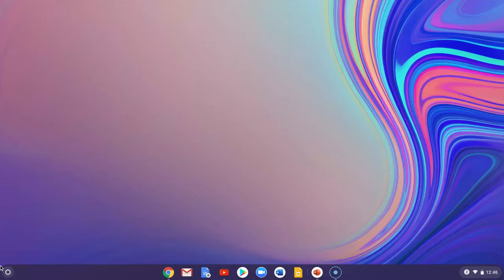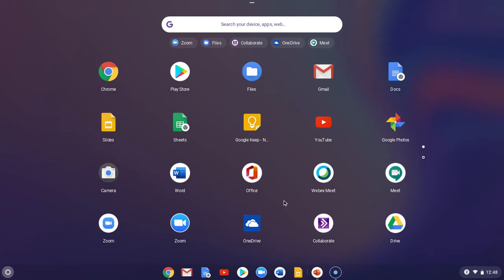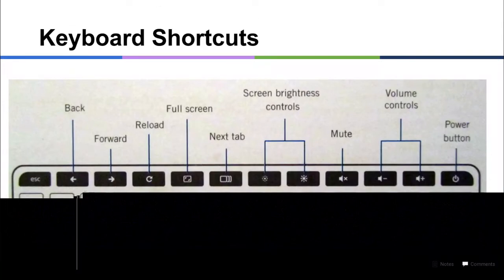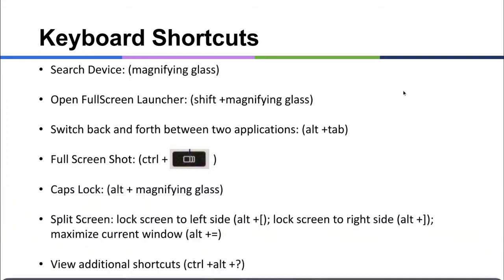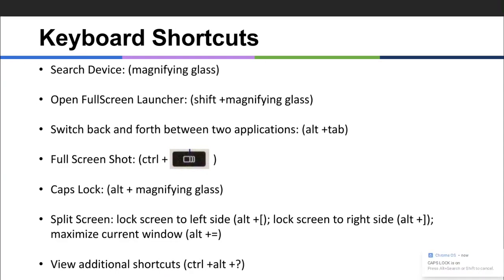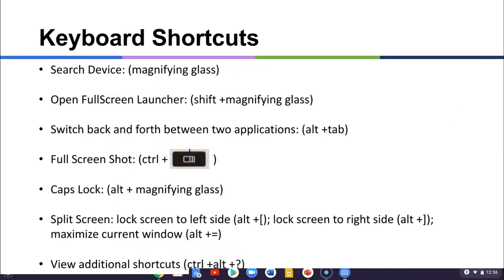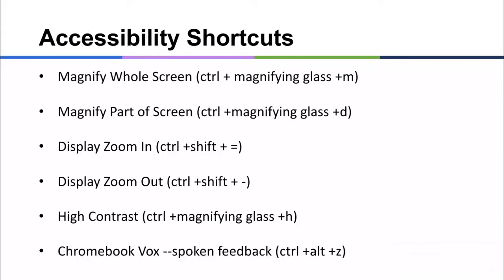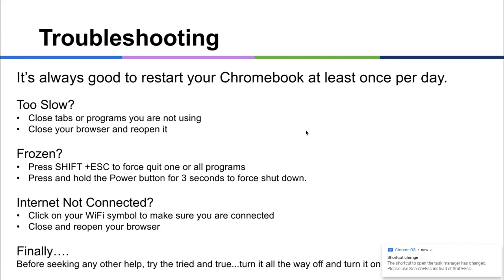Getting Started with Your Chromebook